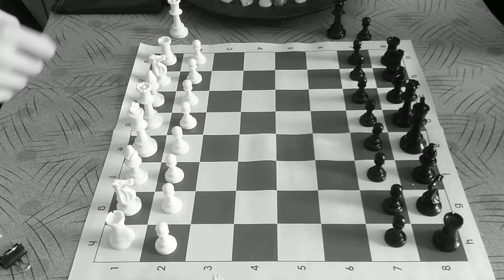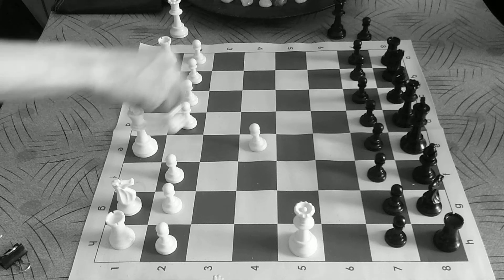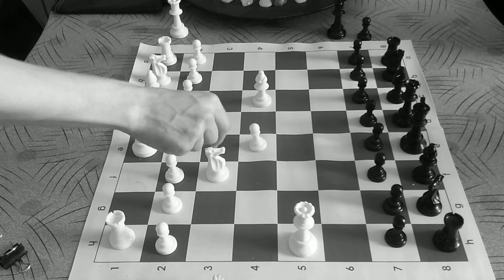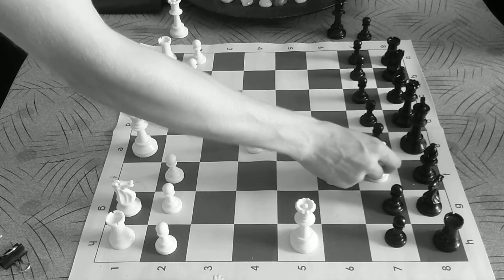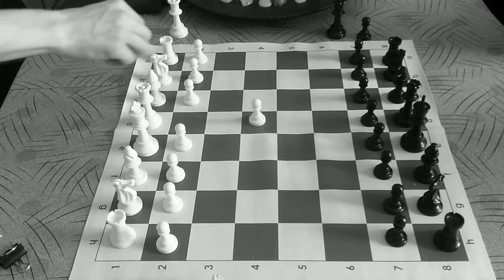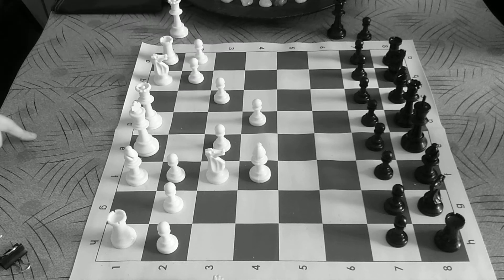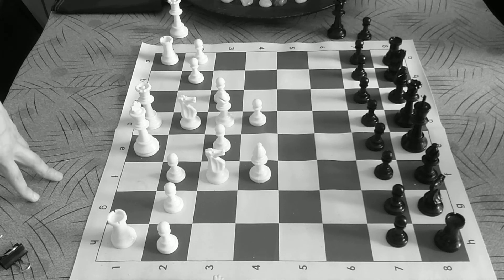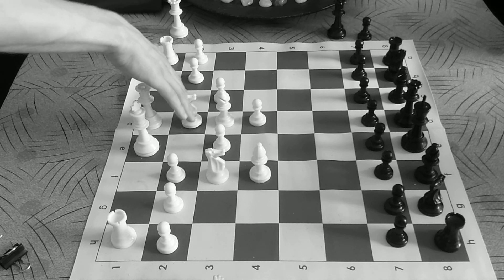Easy How To Get your opponent in CHECKMATE in just 4 MOVES in Chess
Now you can win against your friend in chess.